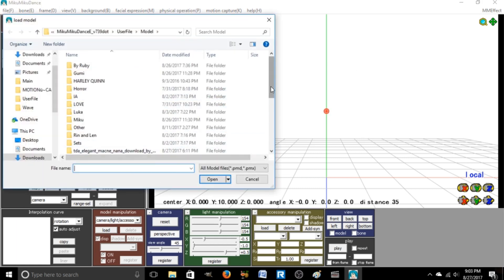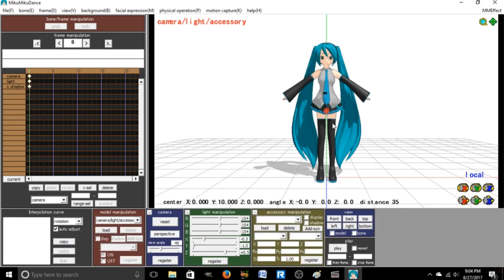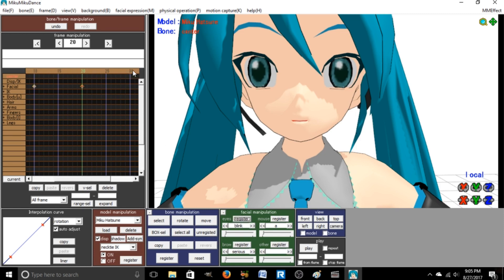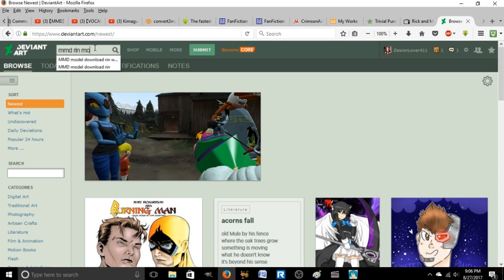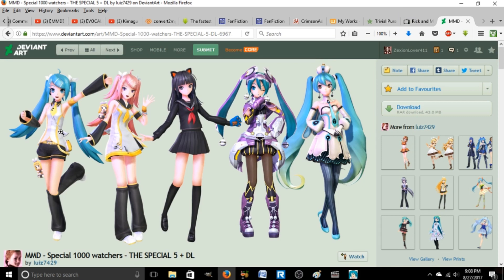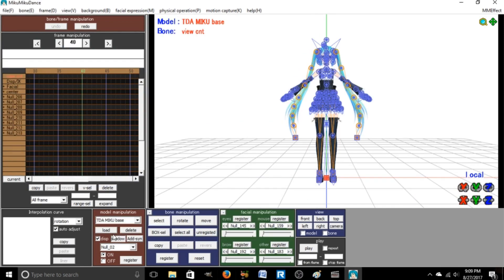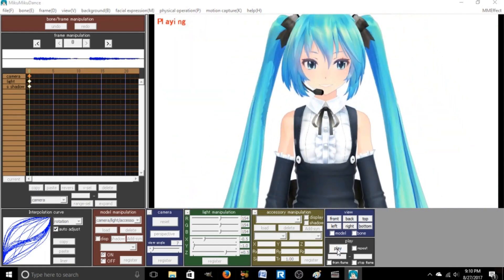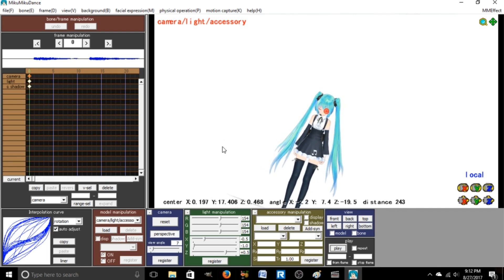[MMD Tutorial] Starter Models & Where I Get Mine/ MMD Basics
MMD basics being how to move a model/load things.
I get the models I use in my videos on Deviant Art, I will always give credit in the form of having a link to the DA page of the model(/maker) used in whatever MMD music Video I make in the description. ALWAYS GIVE CREDIT WHEN USING SOMEONE ELSE'S WORK.